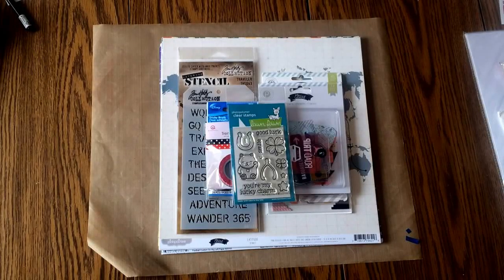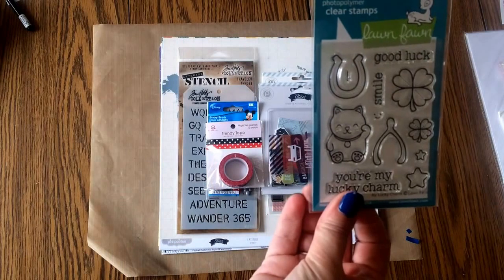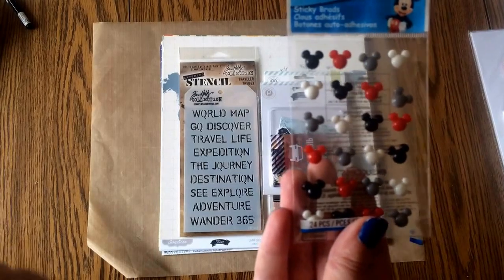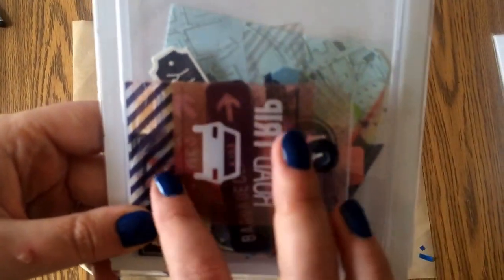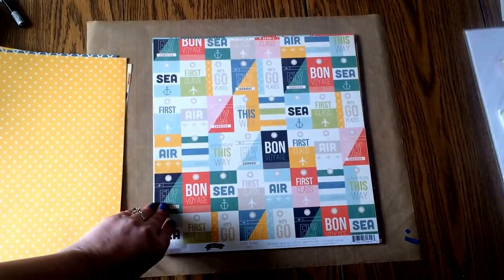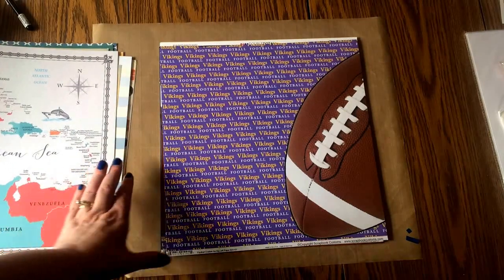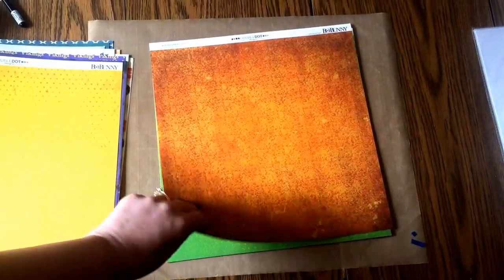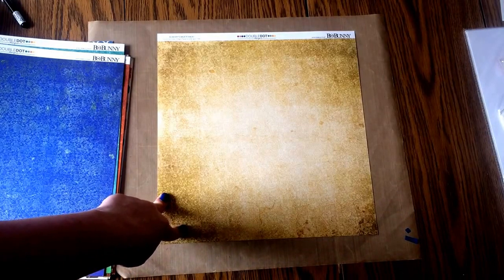Scrapbook Haul: LSS - Pine City Scrapbook Company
Took a drive north and stopped at an amazing LSS - just like the Hey Days of scrapbooking.